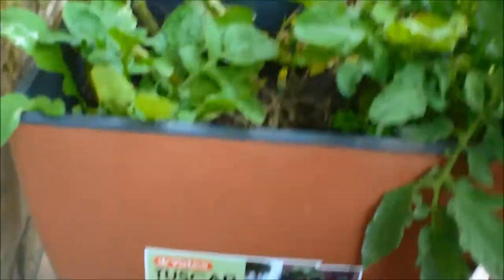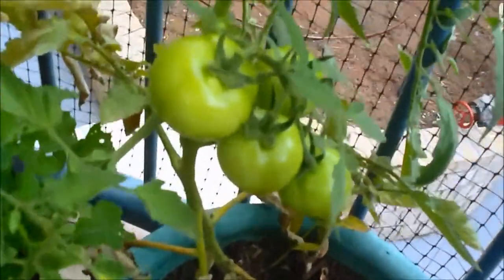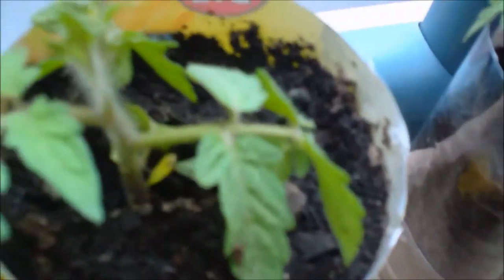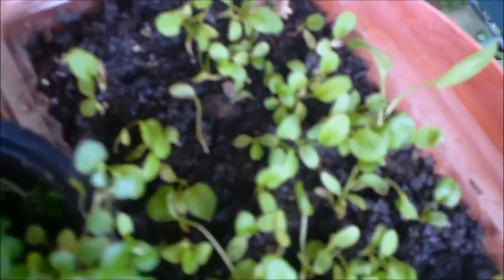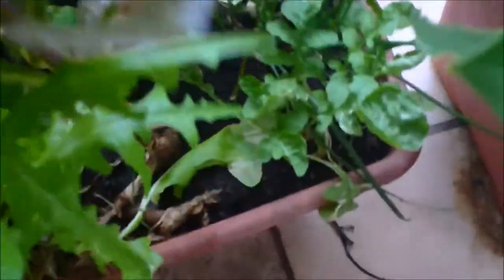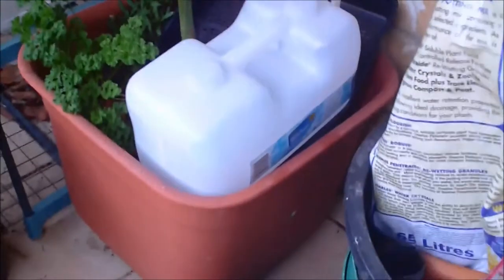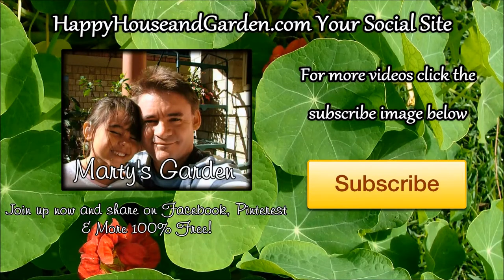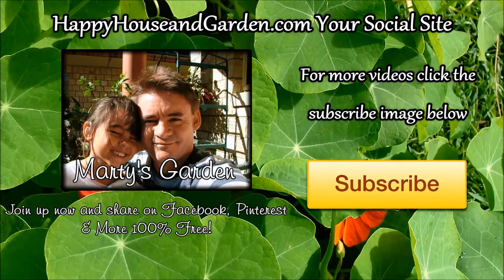Potted Vegetable Veranda Garden With Amazing Harvests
My apartment garden has proven very fruitful and I believe that over time I am definately getting better with the overall production.
My concerns are how much energy, output, input and time to run a sustainable vegetable garden.
It's all about choosing the right containers, the correct fertilizers, how much space, plant varieties and more.
If you would like to learn more about small space gardening in containers and the production of healthy food, please click on the link above and head over to my website/blog and I will see you there.
Happy Gardening
Marty Ware